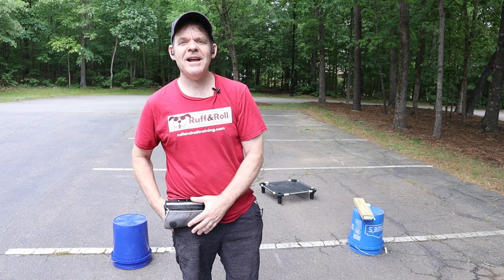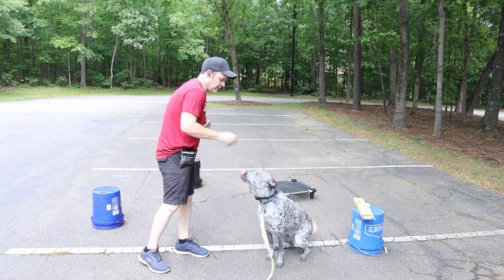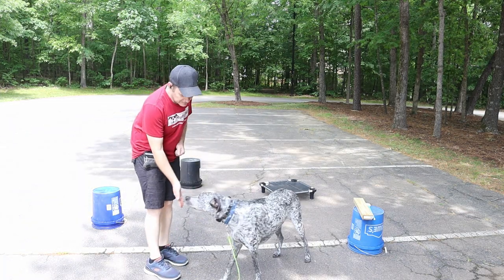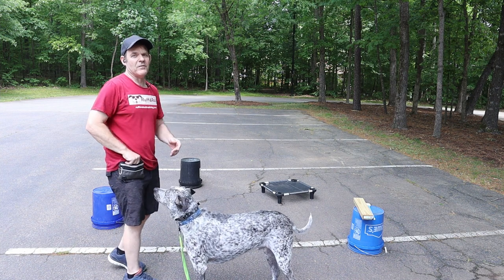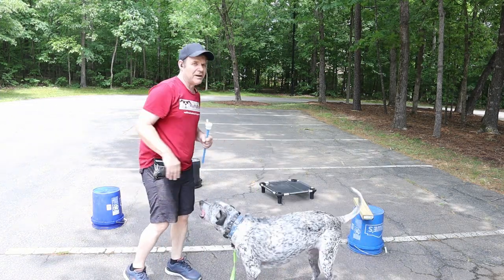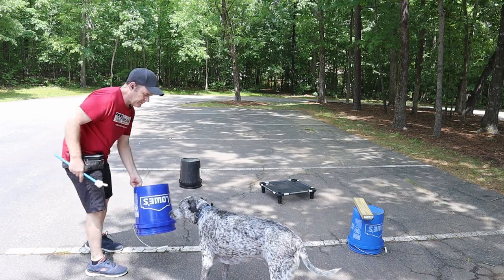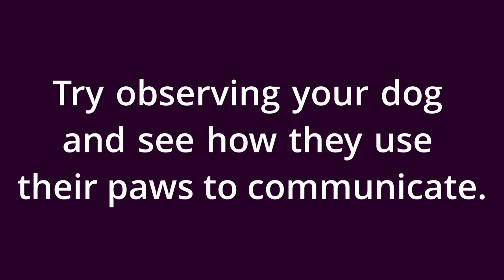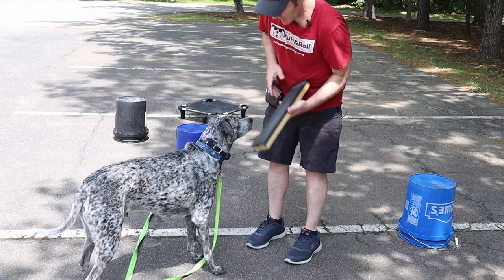Teaching targeting with Gonzo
Learning the touch command can be fun and useful. This can be a gateway into more complex tricks or agility work. If you have a dog that doesn't like to get its nails trimmed, this can be useful. I also use it on walks for loose leash and reactivity training.